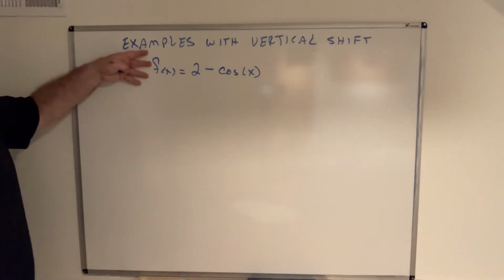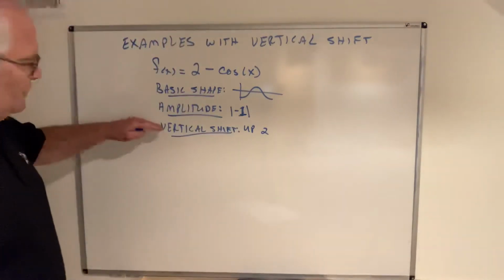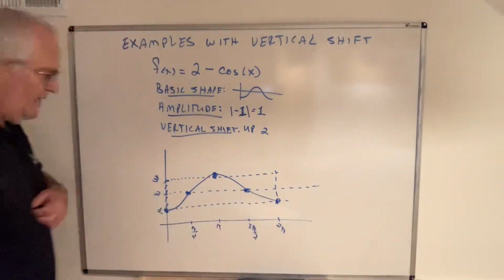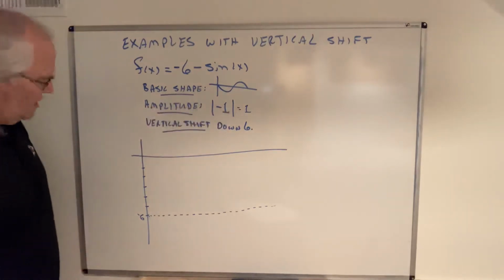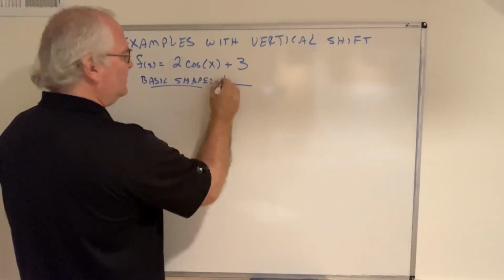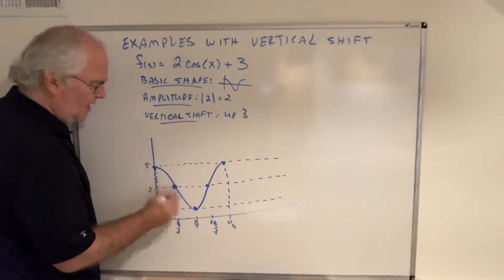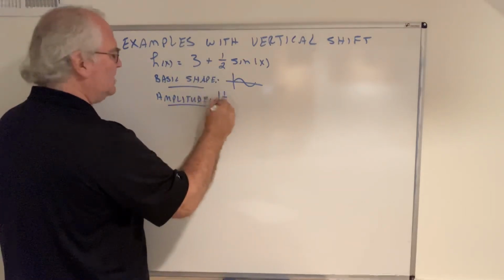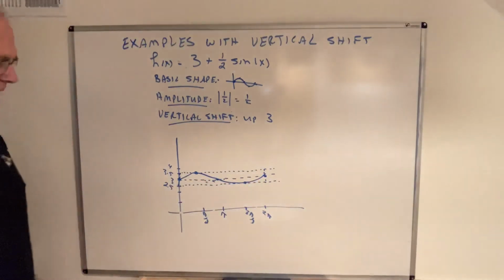Trig Graph of sin(x) cos(x) Vertical Shift II Examples